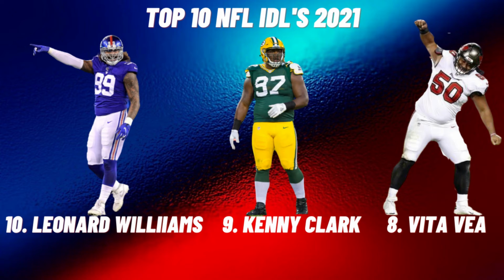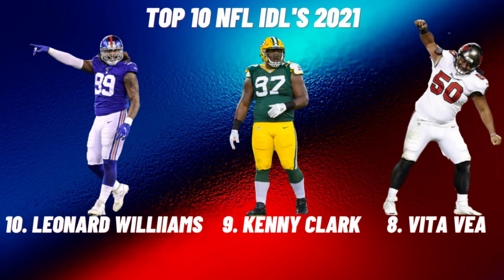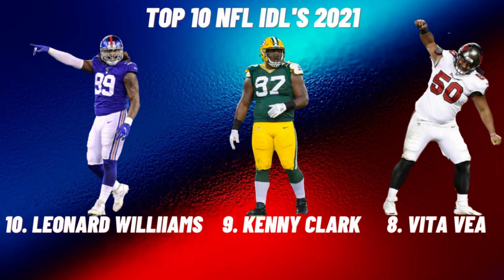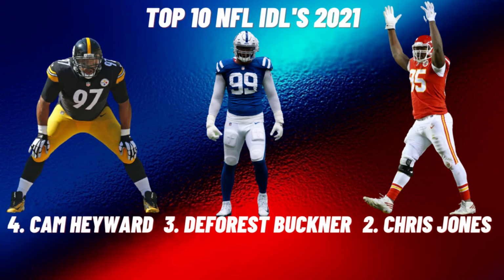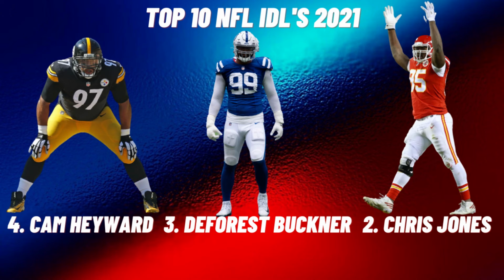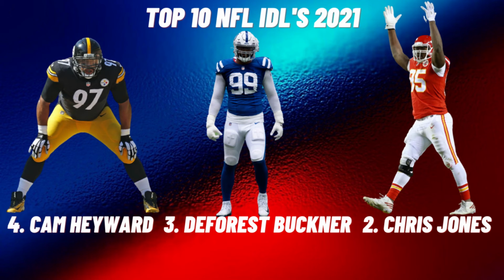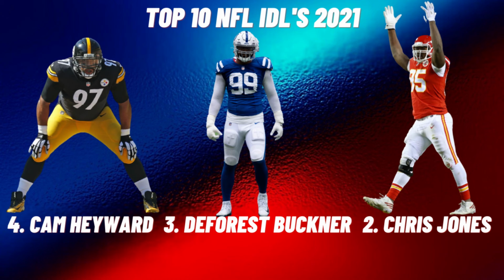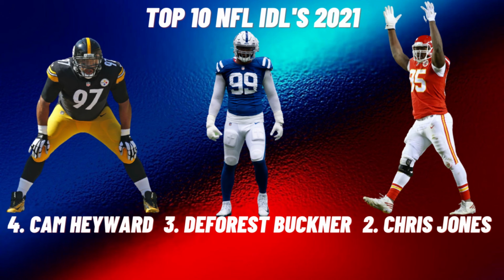Top 10 NFL IDL's in 2021!!